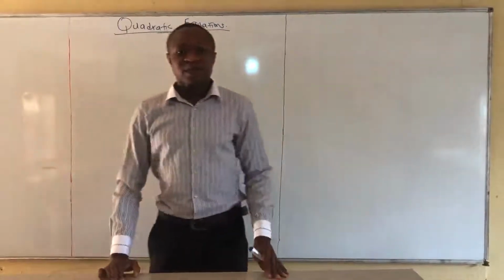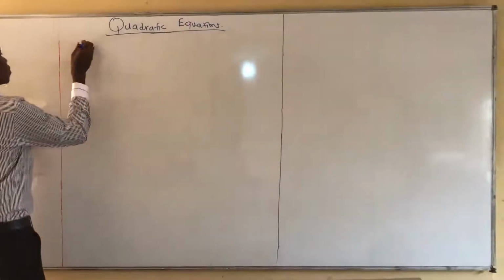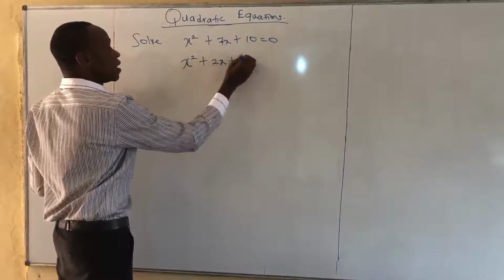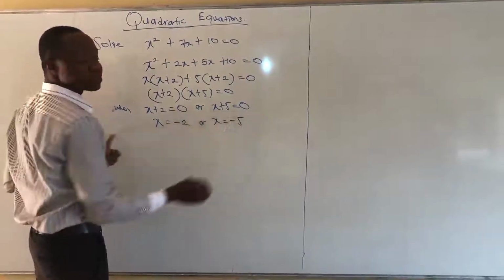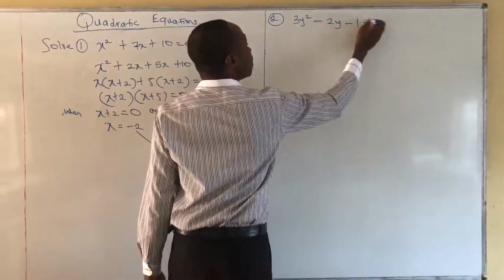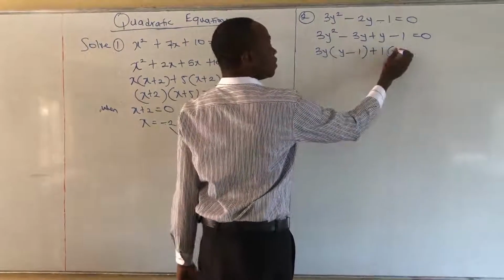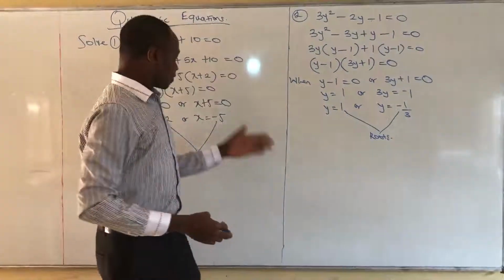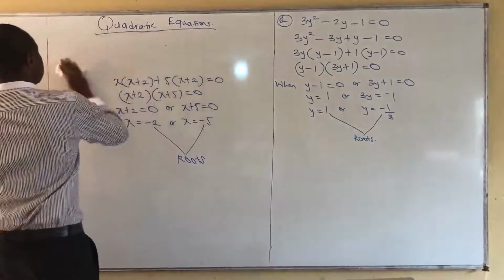Quick Revision of Solving Quadratic Equations by Factoring (Part 1)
This part provides a background knowledge of how to obtain roots of quadratic equations by factorization. It prepares one for subsequent lessons involving roots of quadratic equations.